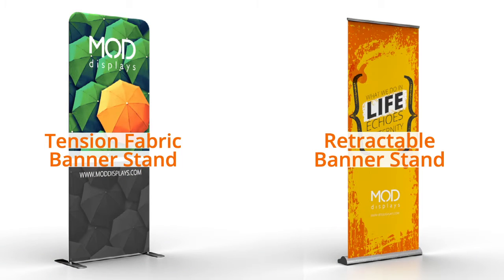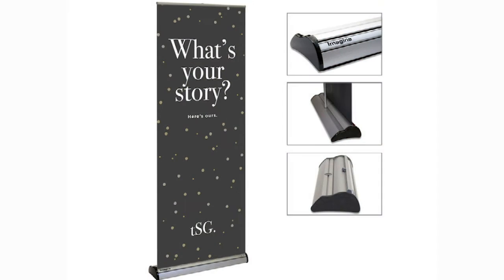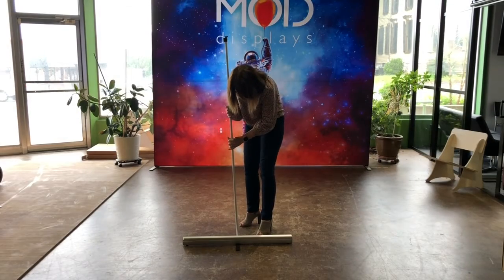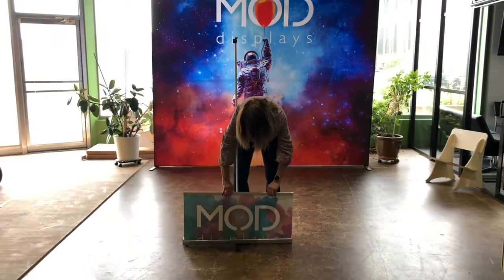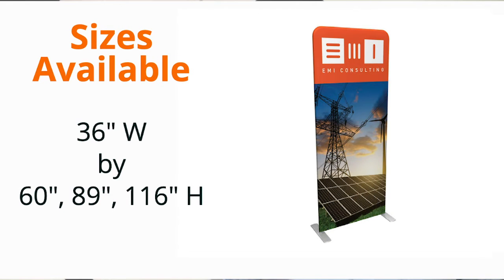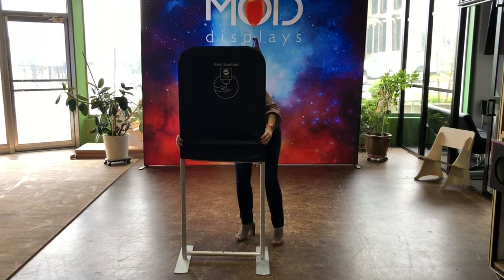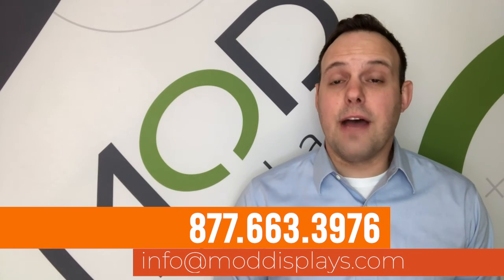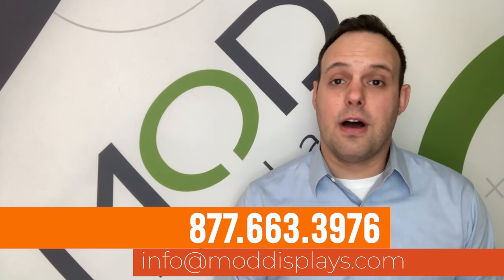Differences and Benefits of Retraceable Banner Stands and Tension Fabric Banner Stands.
As requested, in this video we give you a quick summary of Retraceable Banner Stands and Tension Fabric Banner Stands.